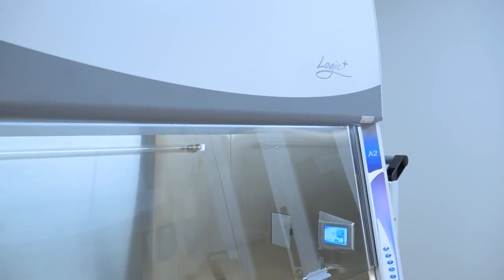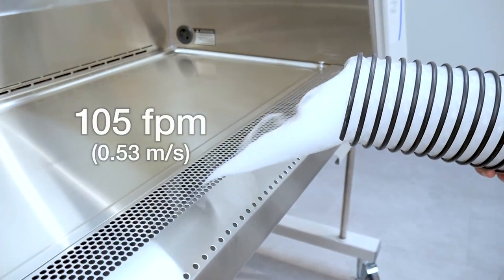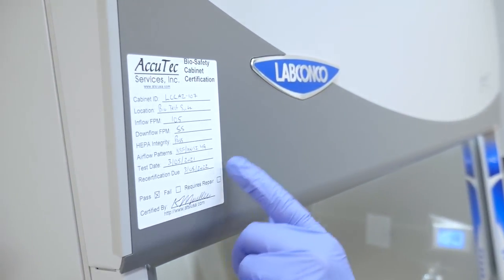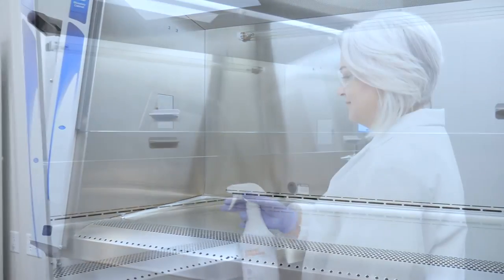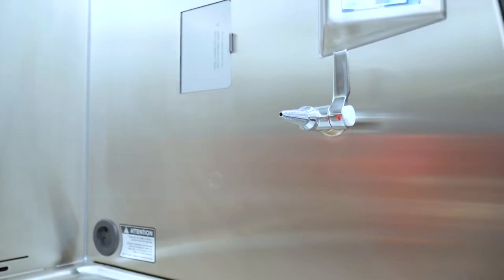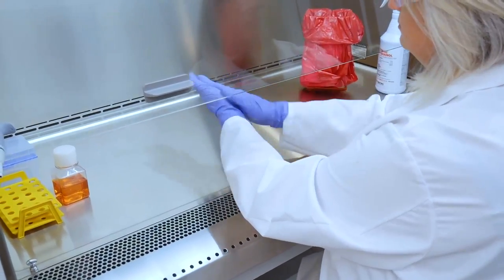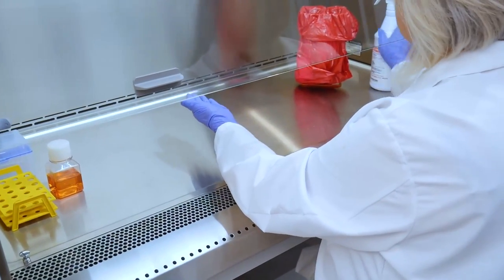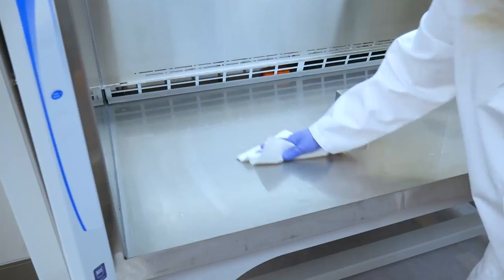How to Safely Operate Your Biosafety Cabinet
This video will explain how to safely operate your Labconco Logic+ or Axiom biological safety cabinet. Work in comfort and safety.